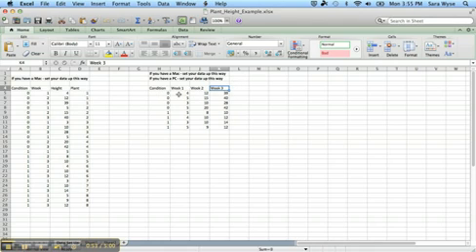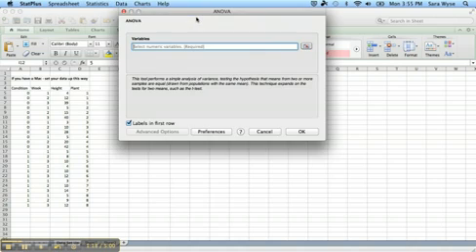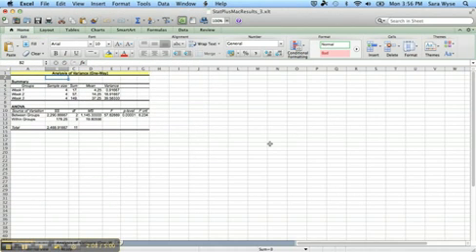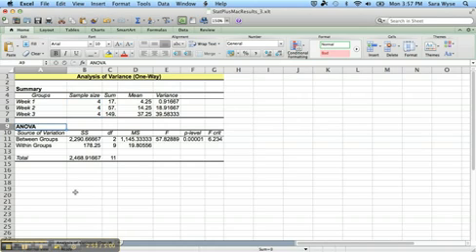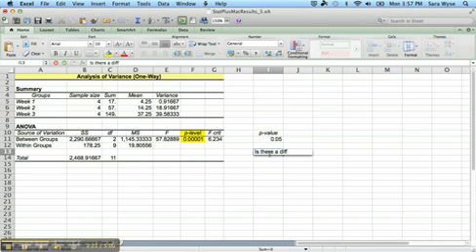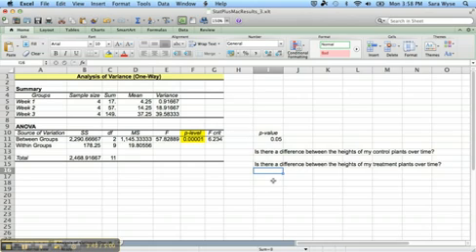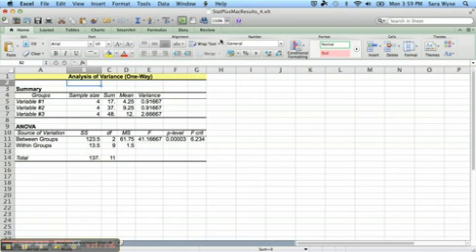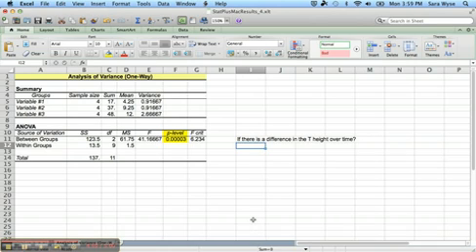One-Way ANOVA - StatPlus